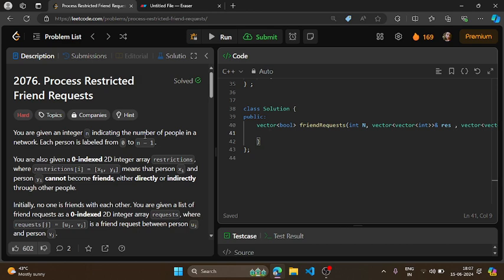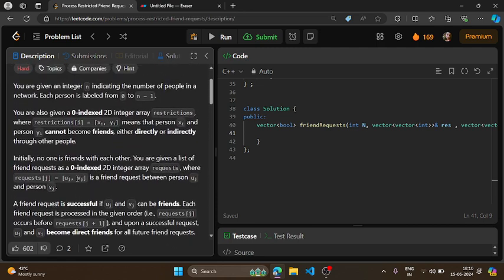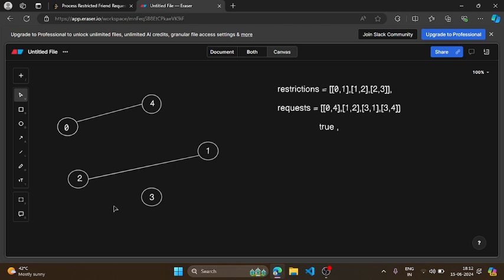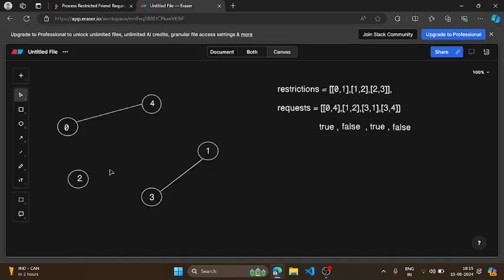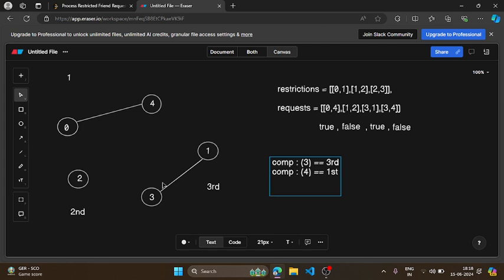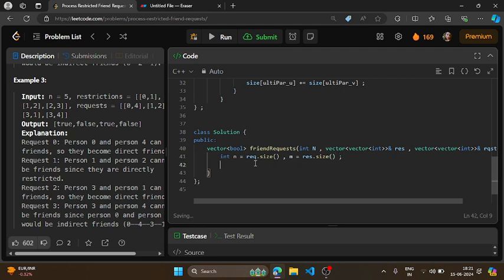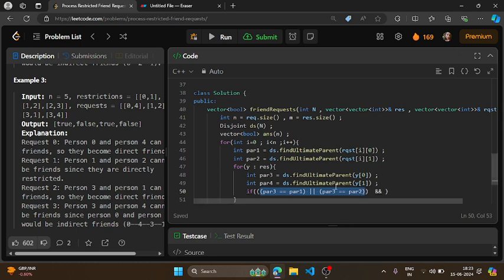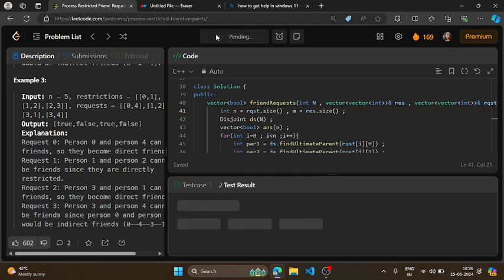Leetcode 2076 || Process Restricted Friend Requests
Detailed explaination of Leetcode ques No. 2076

Happy Coding !!!